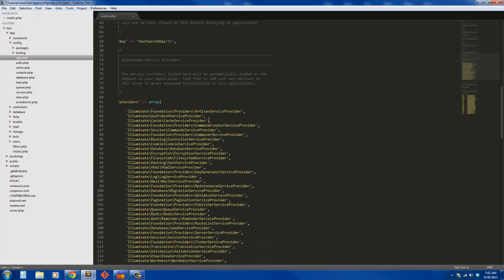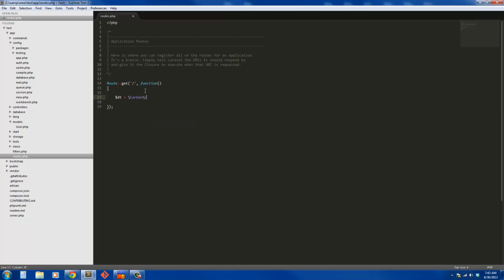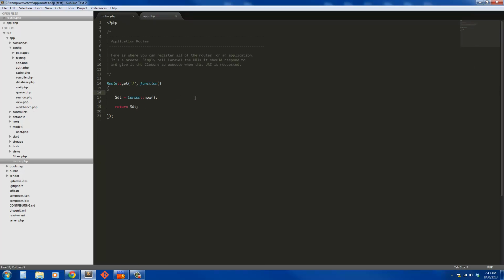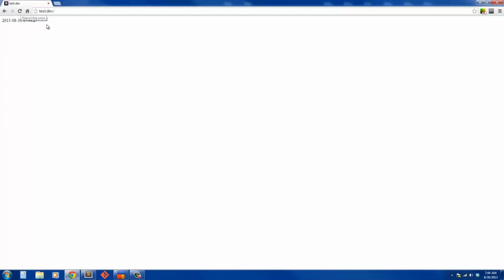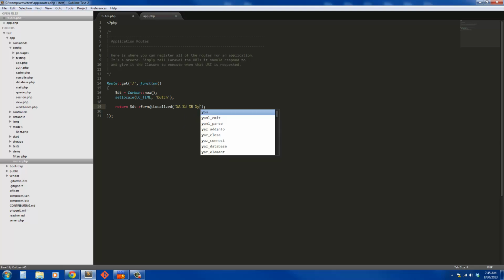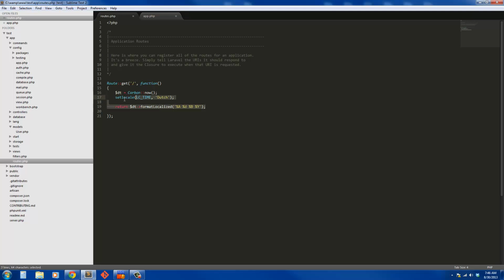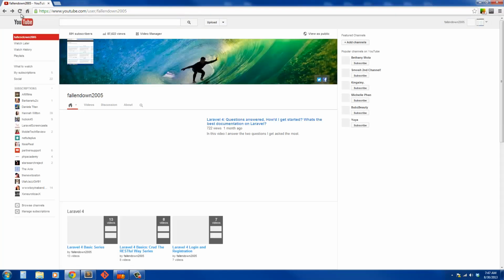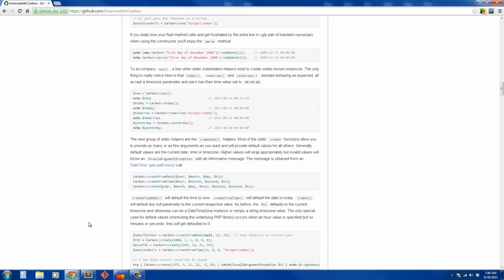Laravel 4 Basics: Formatting dates using Carbon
Using Laravel 4's implementation of Carbon